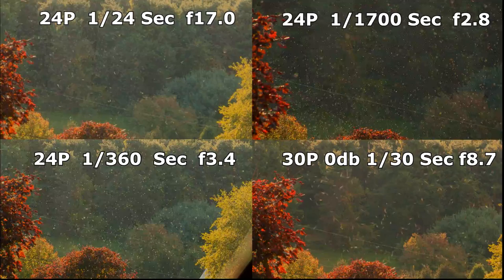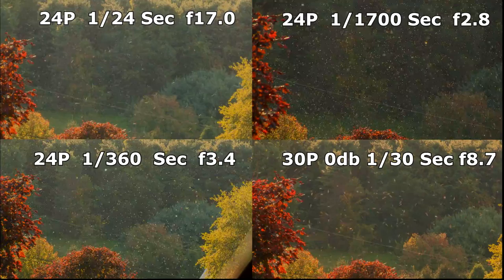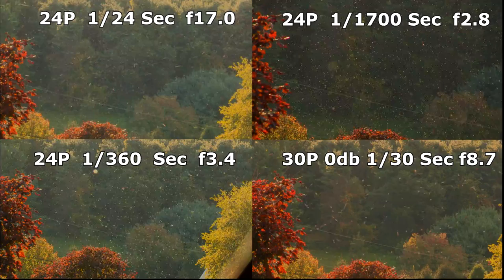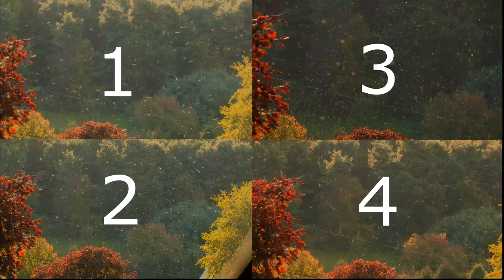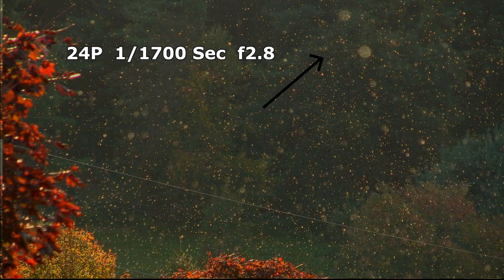Camera Settings Study Experiment1- Flying Insects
A short impromptu study of video recording moving objects at different frame rates and shutter speeds.